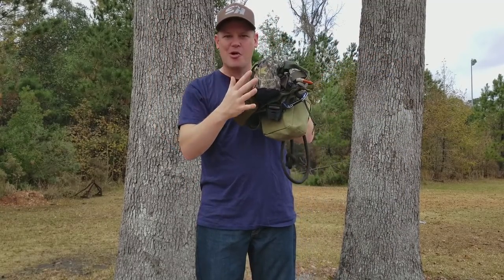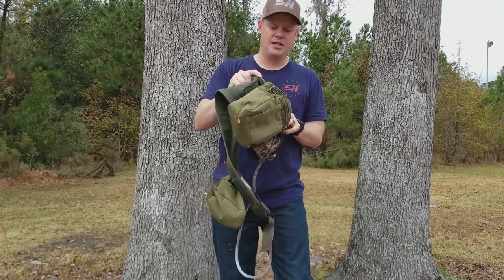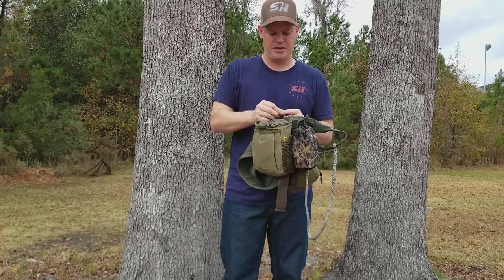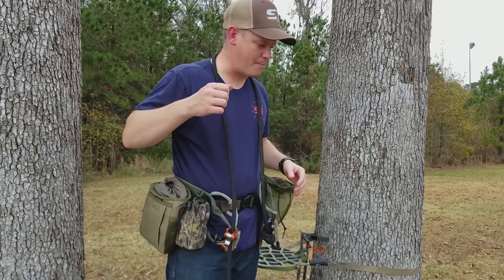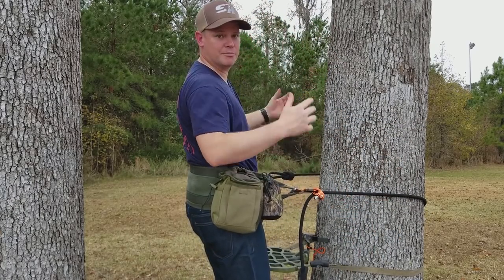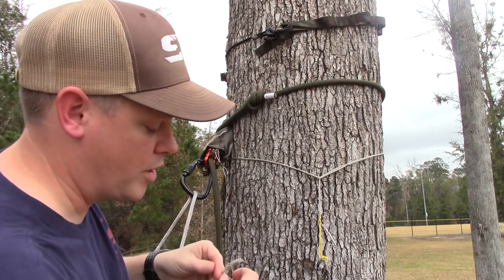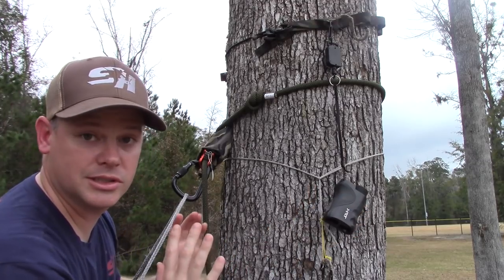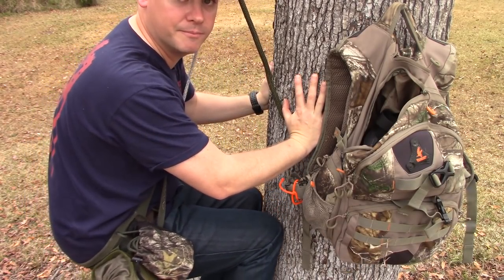DIY Tree Saddle COMPLETE Walkthrough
**DO NOT use the Sitdrag above ground without a rock harness. I didn't show mine in this video for ease of demonstration.**

I'm walking through how to hunt with a Sit Drag Tree Saddle from start to finish. I'll go over how to tie in your tether or safety strap, what is a bridge, how to use a Ropeman 1, how to hang your bow with the tree Saddle and everything else that has to do with setting up your tree saddle.

HERE ARE ALL THE THINGS I USE WITH MY TREE SADDLE
Knee Pads
ROPEMAN 1: You need this
Great Carabiners
Military Dump Pouches
Water Bottle Holder

HUNTING STUFF
4th Arrow Camera Arm